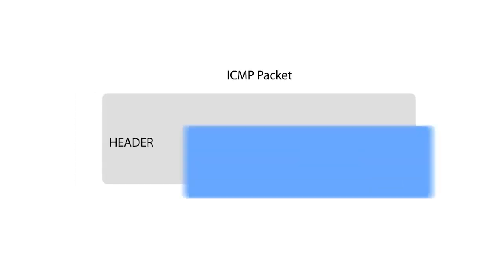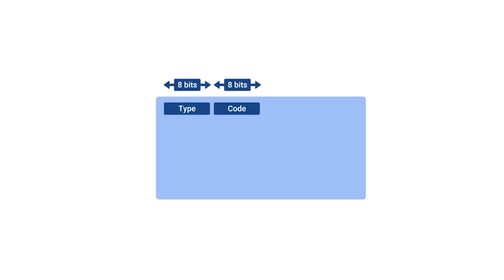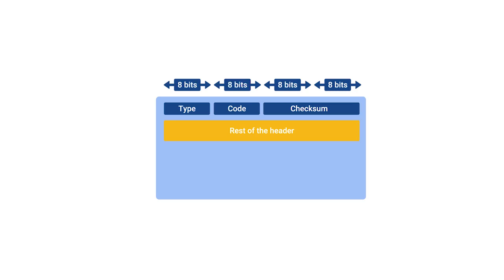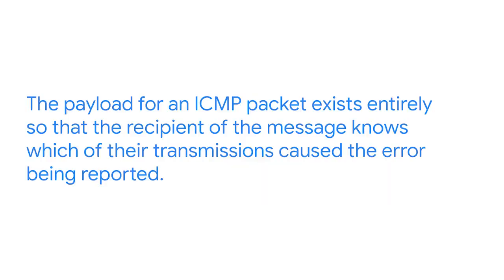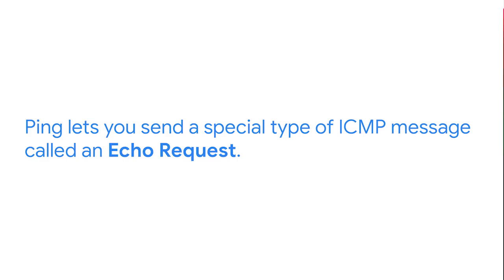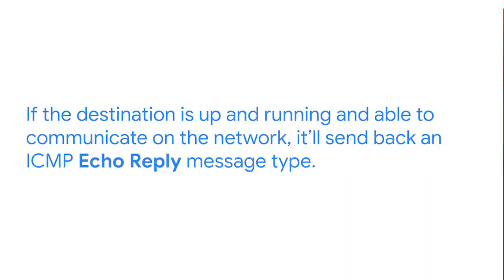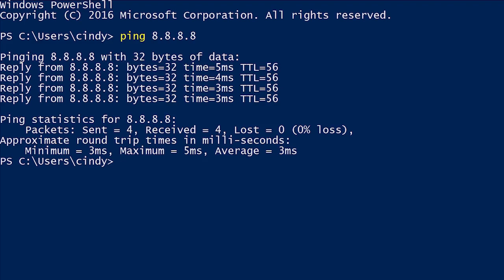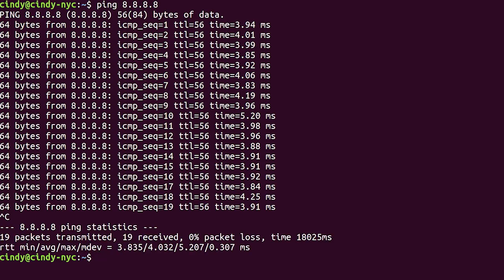The Bits and Bytes of Computer Networking: Ping: Internet Control Message Protocol